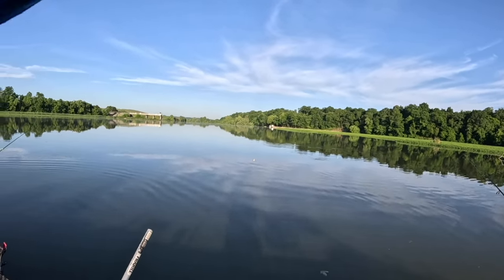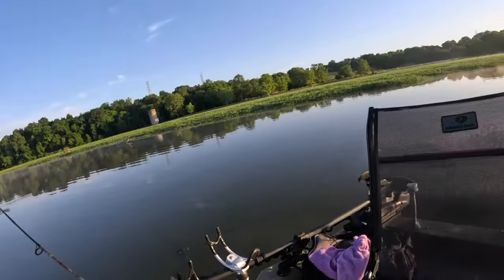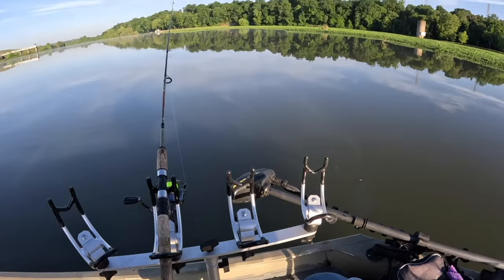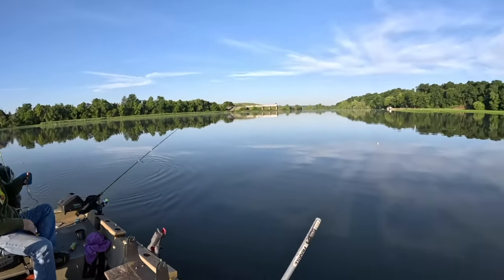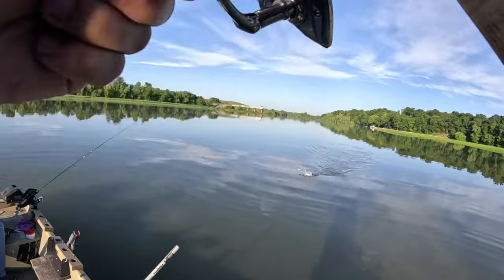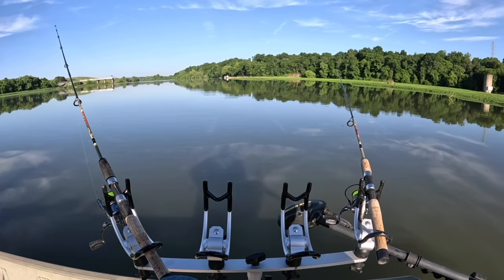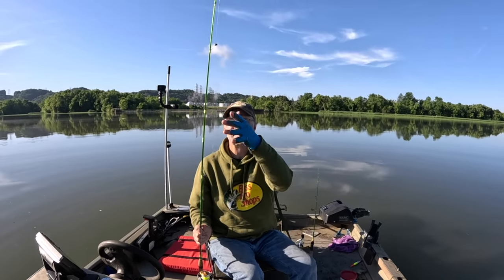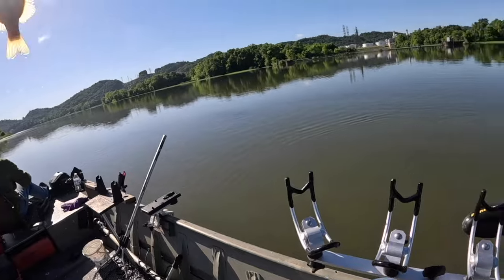The ONLY Rig YOU Need To CATCH Shellcrackers!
In this video, I show you one of the simplest Shellcracker setups and rigs, that catches loads of Shellcrackers or any fish!

I share my Shellcracker fishing techniques, How To Locate Shellcracker, and some effective Tips on catching Shellcracker. I want to help you catch more and bigger Shellcracker!

Join us as we venture out to the Cherokee Lake and wow did it had some hungry Shellcracker! The fight of a Shellcracker is hard to beat! I show you an easy way to catch Shellcracker! Use this fishing method to catch Catfish, Bass, Crappie, Walleye, Bluegill, Shellcracker, Trout, and any fish!

If you have something you would like to send to the channel, please send to: